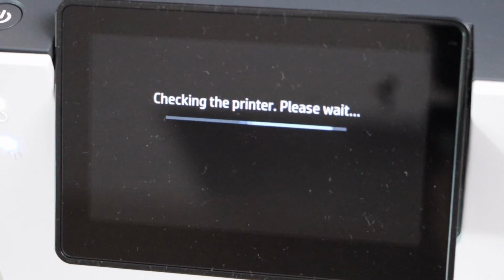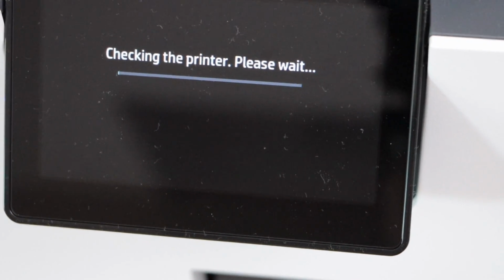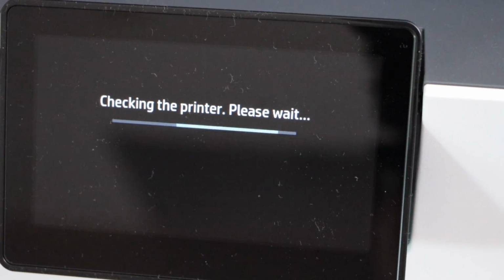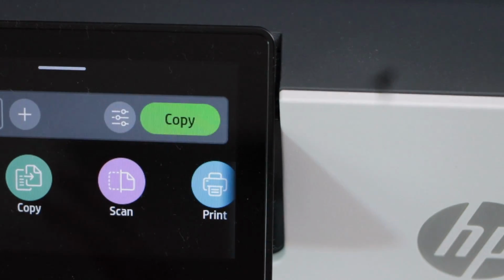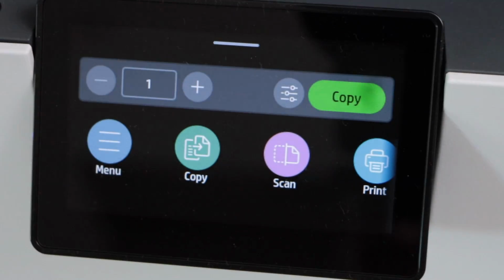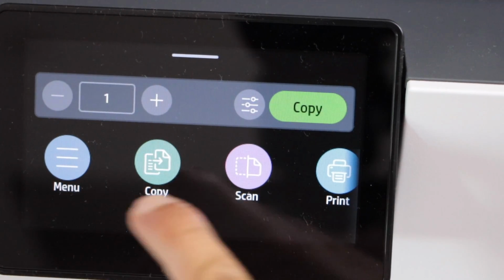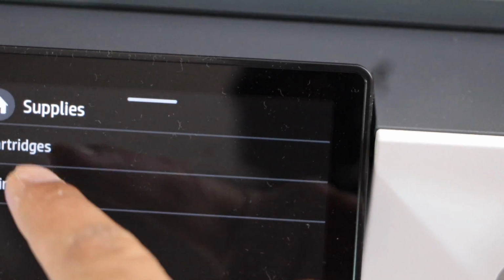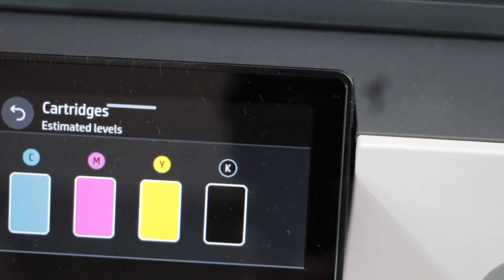HP OfficeJet Pro 9135e Ink Replacement & Ink Level Check.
This video reviews how to replace the ink cartridges and check the ink level in the HP OfficeJet Pro 9135e All-in-one Printer.